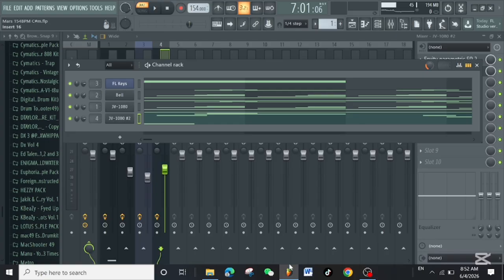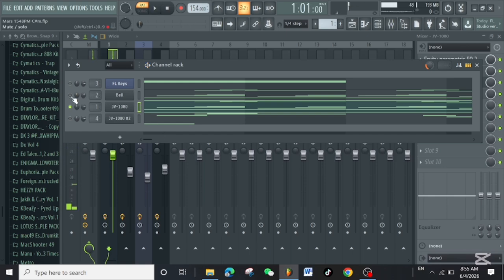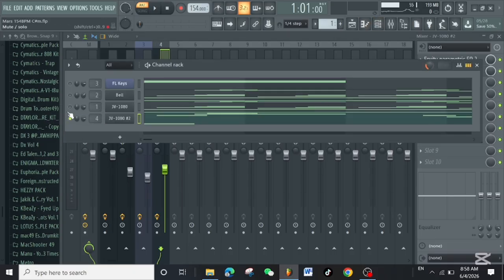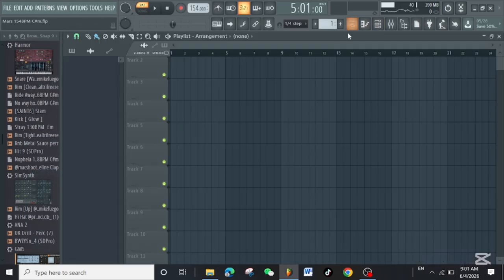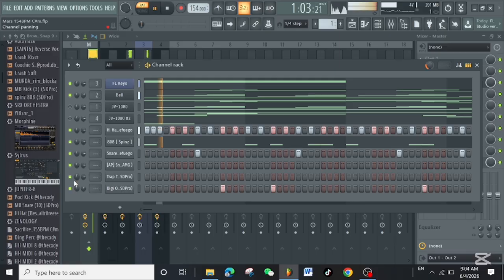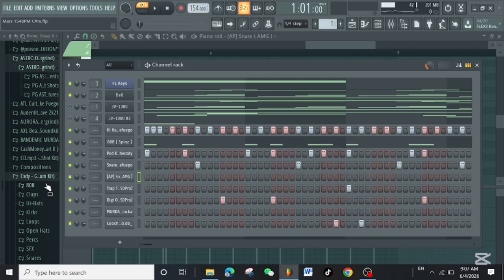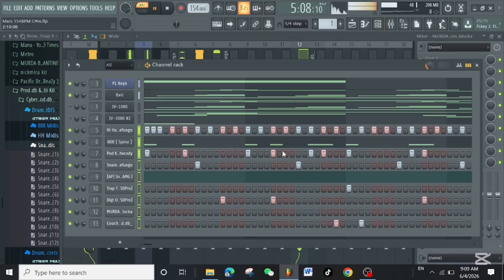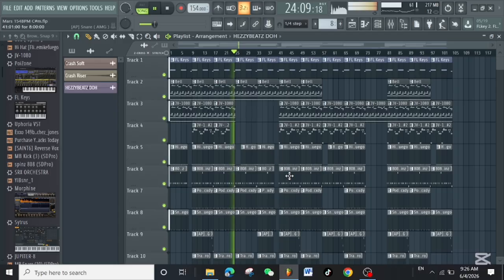HOW TO MAKE HARD DARK TRAP BEATS in FL STUDIO | RAW & UNCUT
Link to Full beat:    / @hezzybeatzii